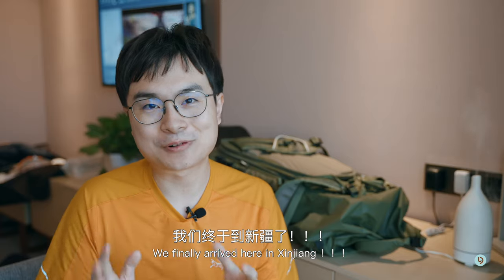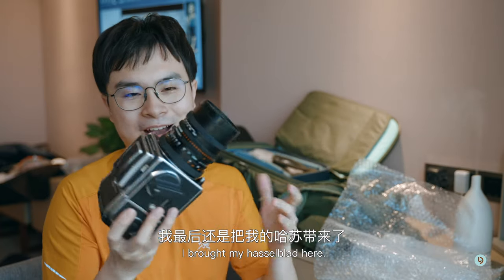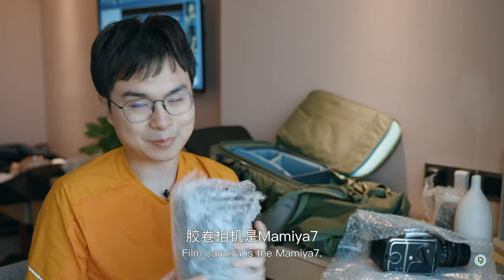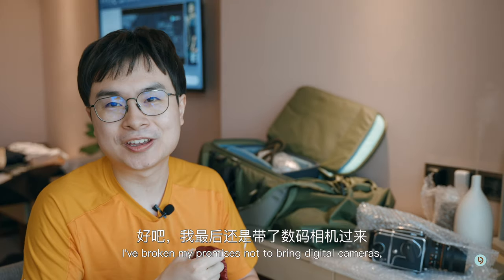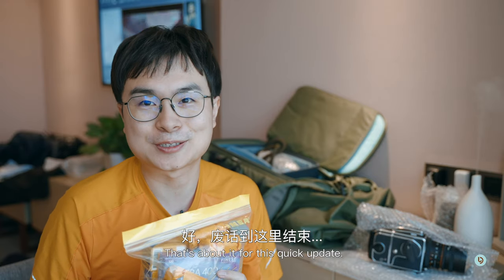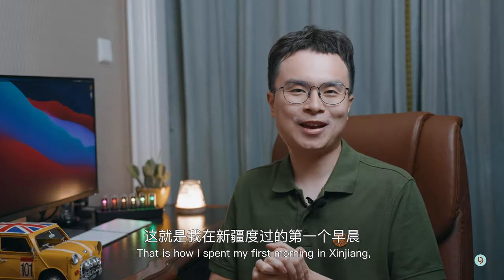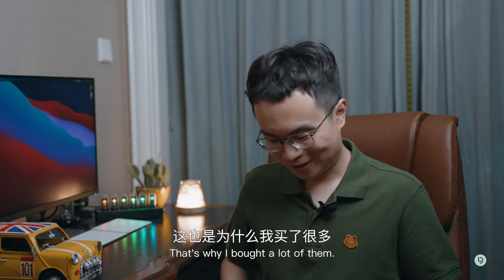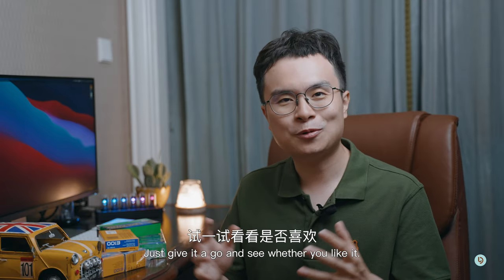Slide film is amazing, a morning spent with my Leica M3 and Kodak Ektachrome | Xinjiang VLOG 01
I spent my first morning shooting Ektachrome E100, recording the beautiful color of Yining, a small city in Xinjiang. I really loved the color out of Ektachrome and it is slowly becoming my one of my favorite films to shoot.

My Vlog gear:
Sony ZV1 kit (for travel)
Sony A7S3
Sony FE 20mm F1.8 G
Tamron 28-75mm F/2.8 Di III RXD

timeline:
00:13 What gear did I bring with me
03:16 Walk around town and shoot some film
06:05 My thoughts on Ektachrome